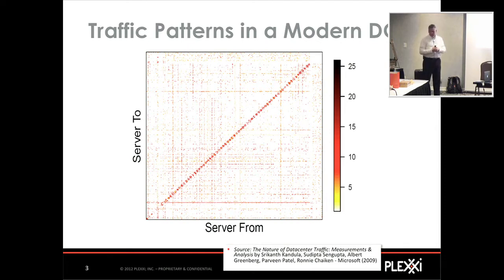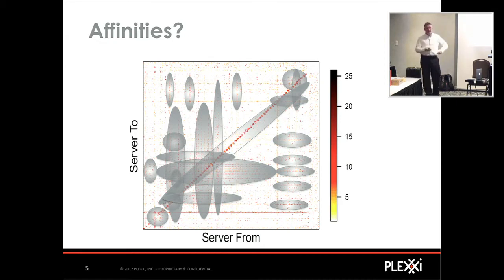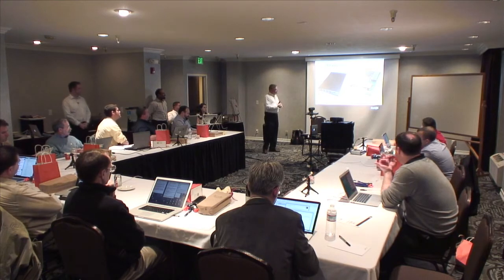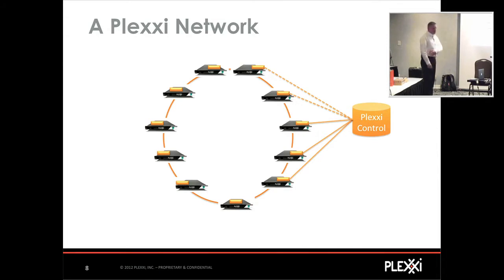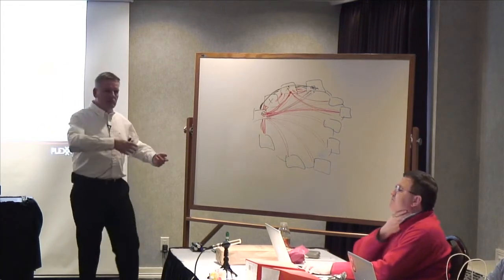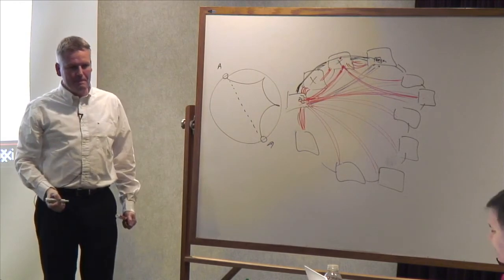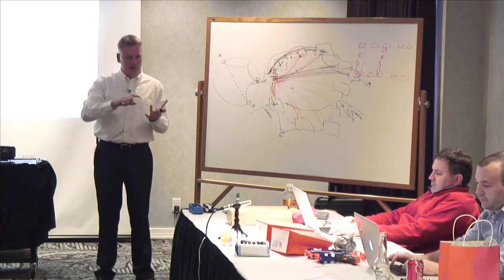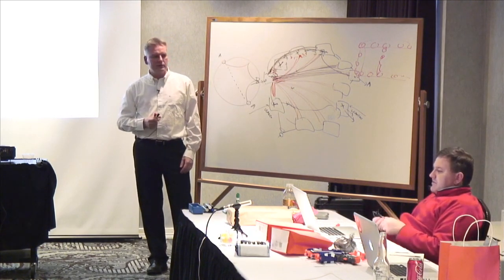Marten Terpstra Describes How Plexxi Brings WDM To The Datacenter